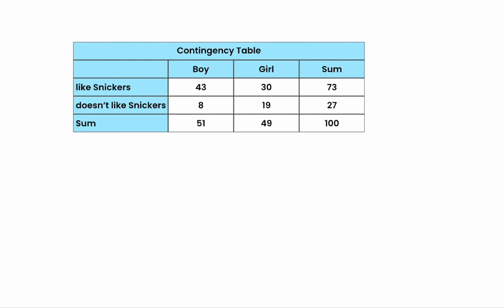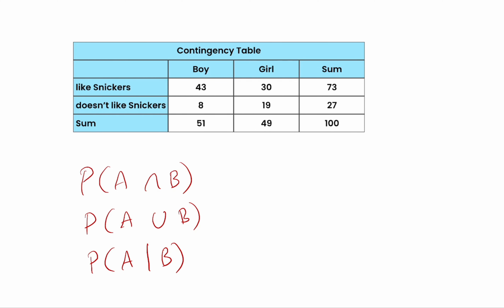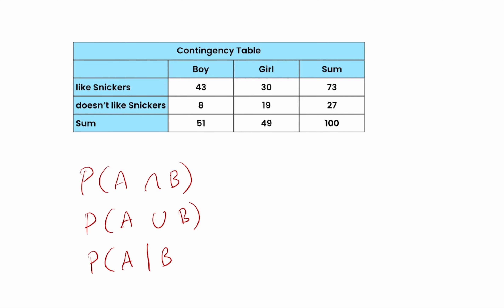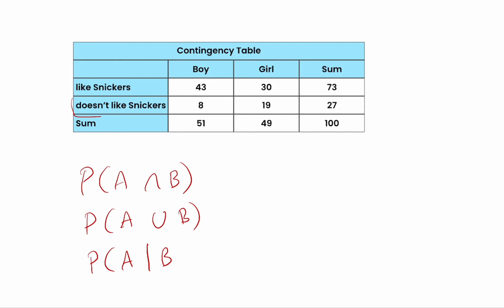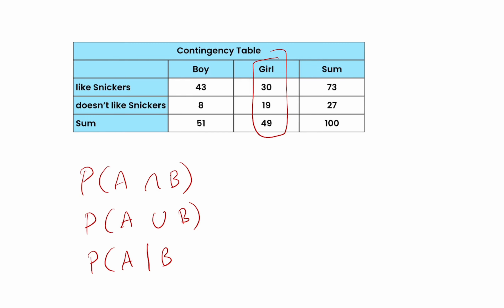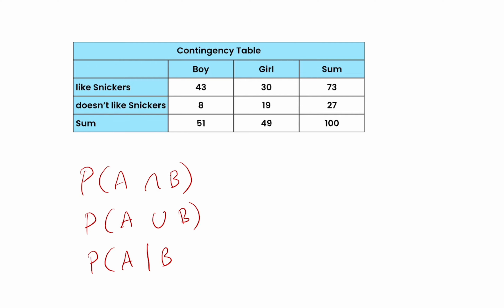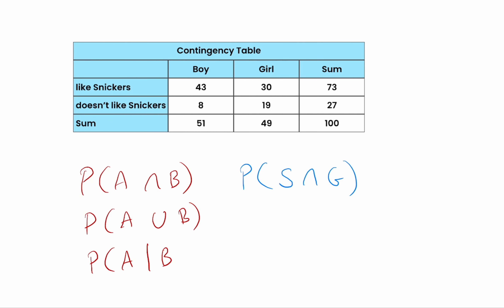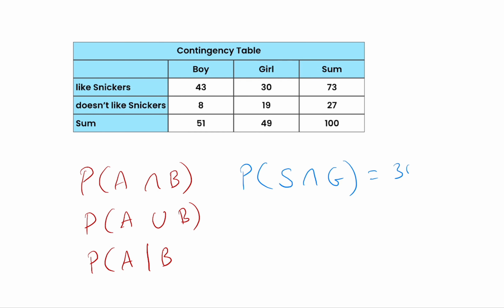Understanding Contingency Tables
Solving for Conditional Probability Using Contingency Tables